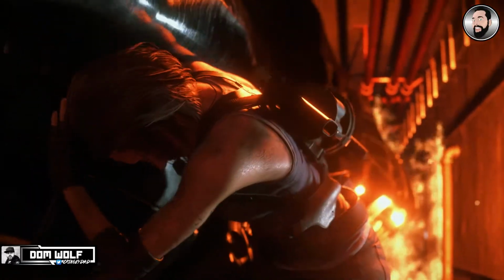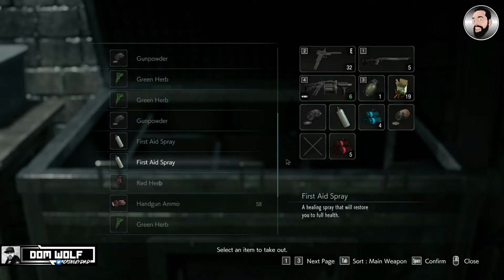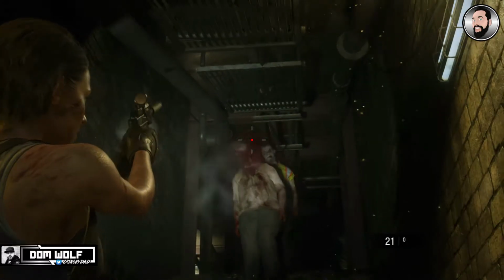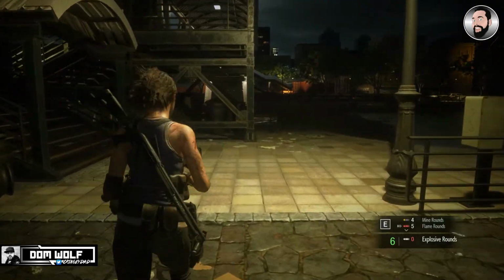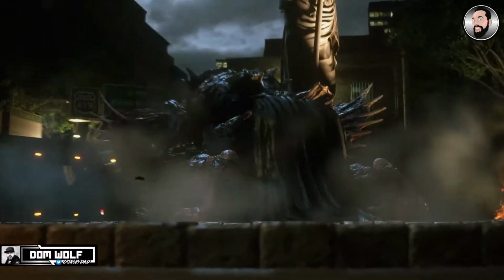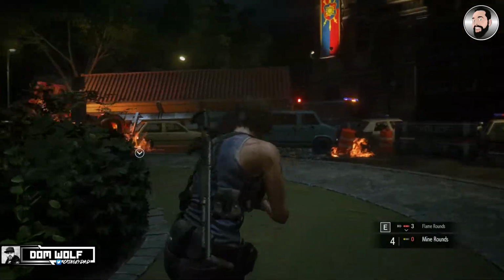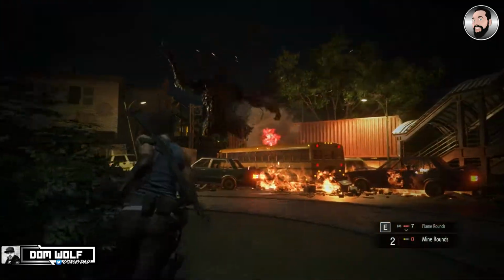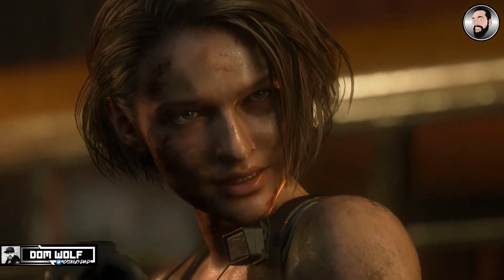RESIDENT EVIL 3 REMAKE WALKTHROUGH GUIDE PART 3 | JILL VALENTINE WITH FULL COMMENTARY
In this section, we find a good use for the  MGL mine rounds and also encounter the Nemesis.